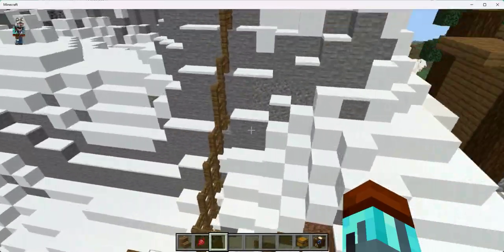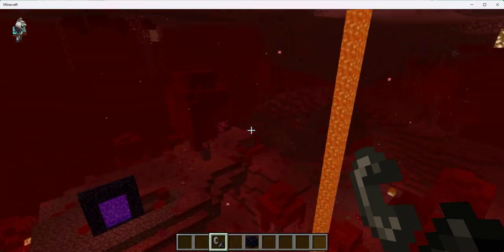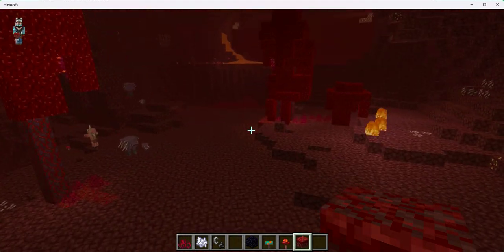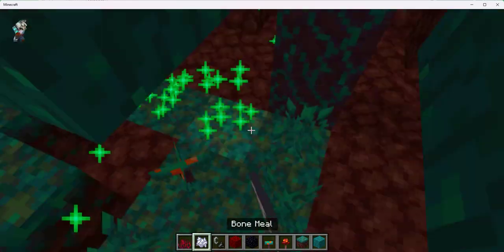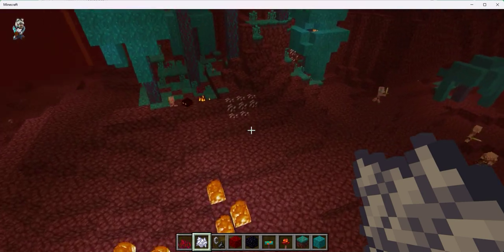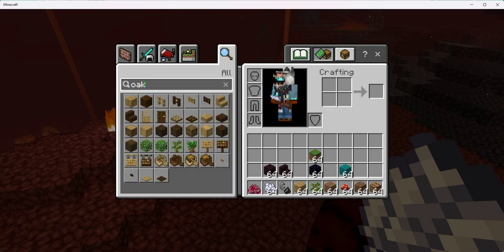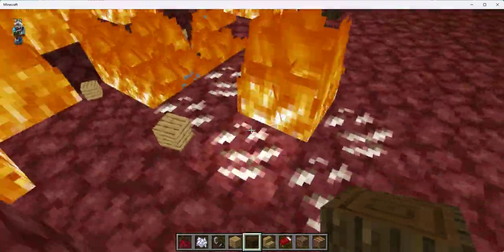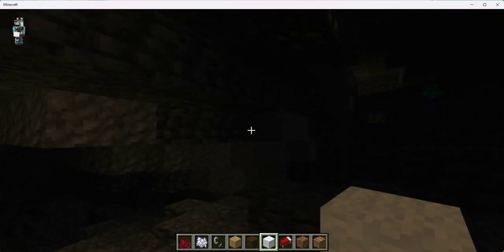The Nether I'd like to see | Minecraft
I primarily post my poems on Tapas (lovely community you won't regret it)

if you are a poet yourself you can get some good feedback on allpoetry